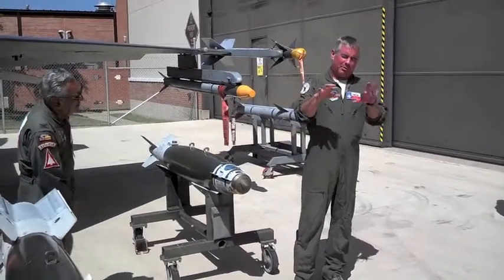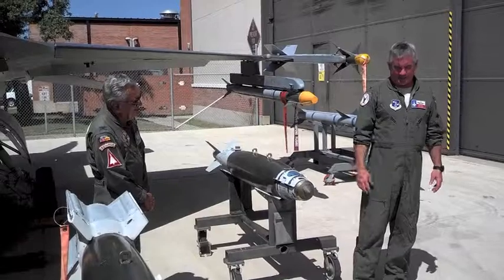Gunfighter Reunion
Yesterday I attended a fighter pilot reunion at the 149th Texas Air National guard
where I last served.  It shows the F100 I flew and the F4 Phantom I flew my last
flight in.  The F16 is their current aircraft and is shown here with different ordnance
it can carry, including a heat seeking (sidewinder) and the radar controlled Aim 7
Missile.  We all got to fly the F16 simulator and experience the use of night flying
goggles, which is amazingly clear.   The simulator is classified and no pictures were allowed in that facility. It was great visiting with old fighter pilot friends  and getting an update on current tactics is todays aircraft.   Straw